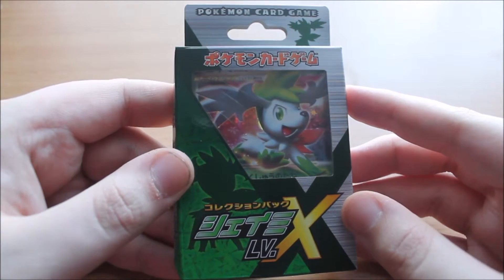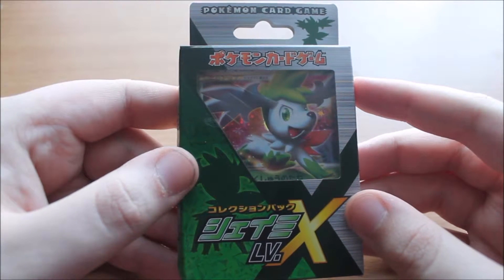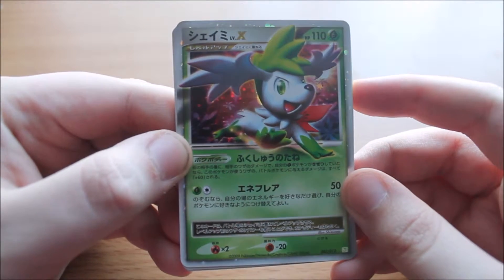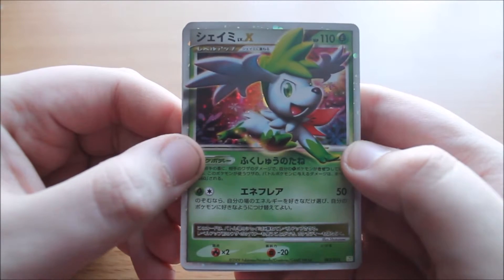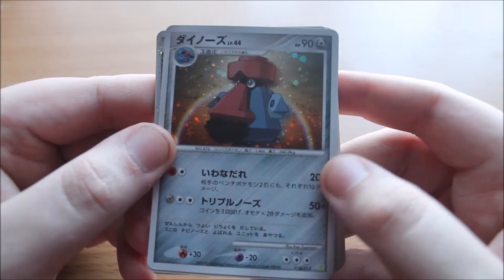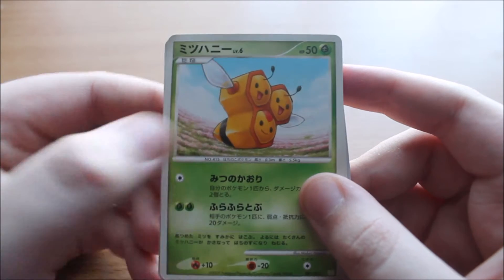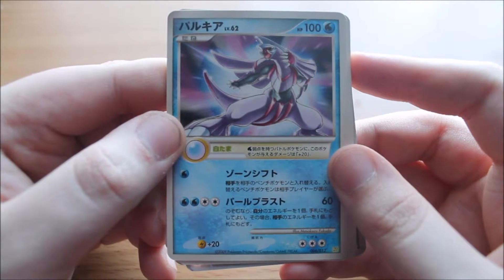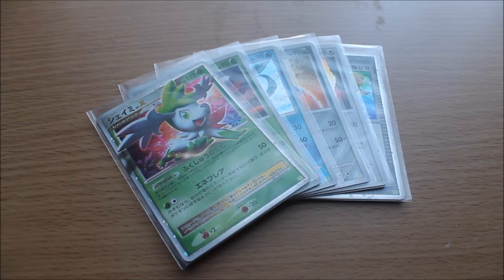Pokemon - Shaymin LV X Unboxing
Nostalgia goggles at the ready as we delve into the past. From 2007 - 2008 we were frothing at the mouth from generation four of Pokemon. We were introduced to the Sinnoh region and all new Pokemon to discover. Well, that included the movie  as there were special collectible sets printed to drum up hype for the movie and we were not disappointed. Shaymin, Mewtwo and Regigigas LV X cards were released as well as some of the new Pokemon from the Sinnoh region and today i will be unboxing the 12 card Shaymin LV X set. I hope you enjoy.